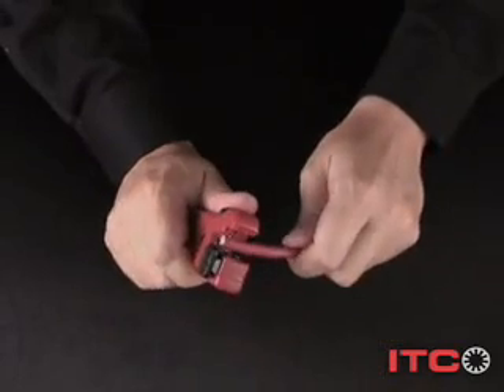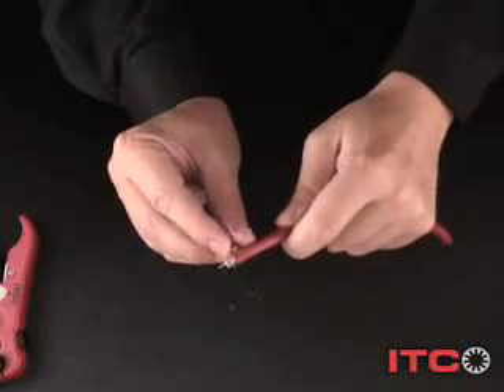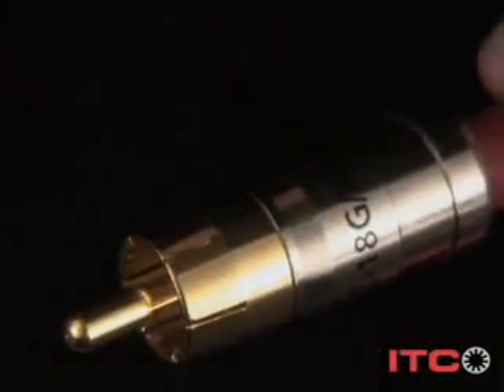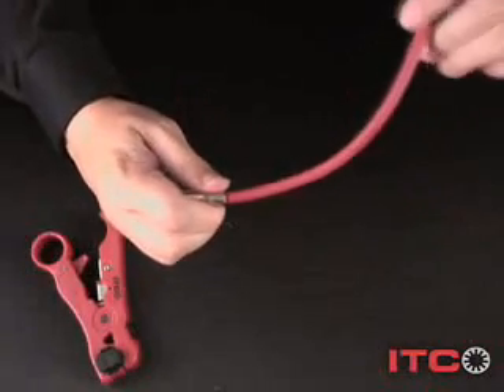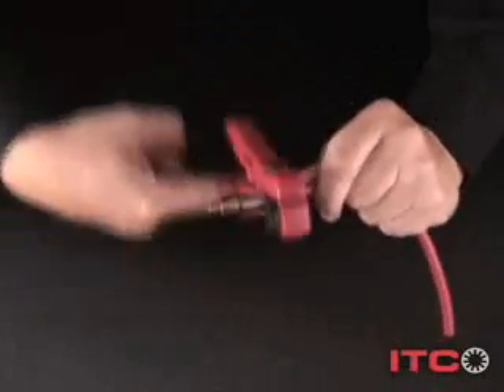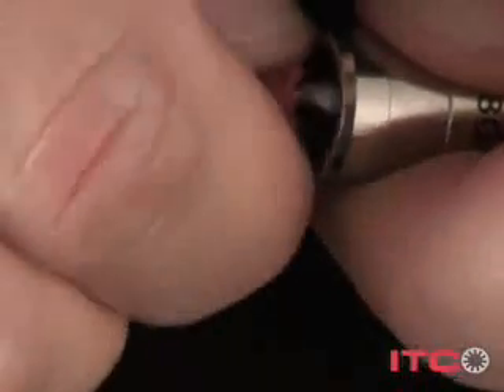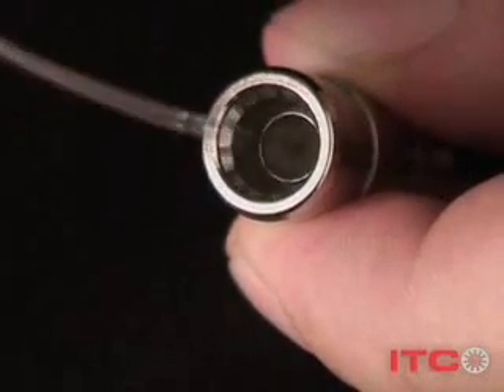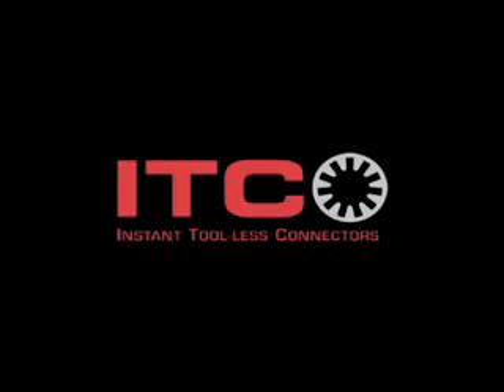itc 1pc demo 320x240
ITC Demo Video